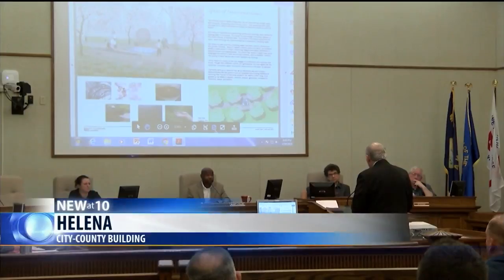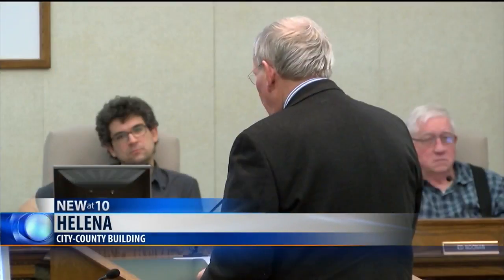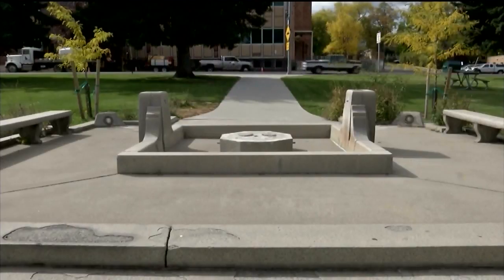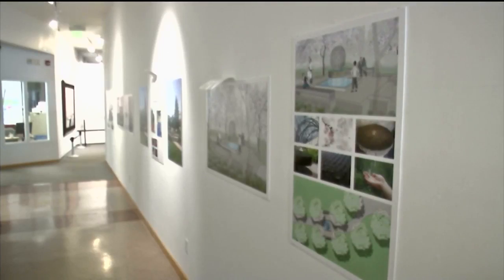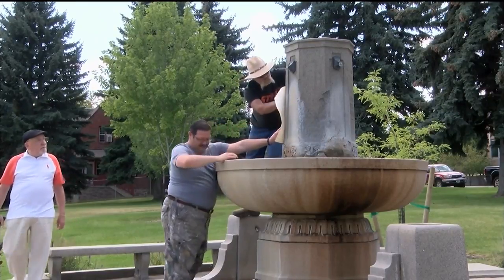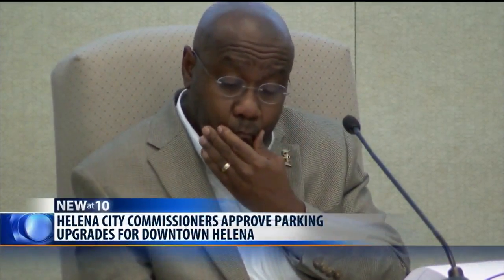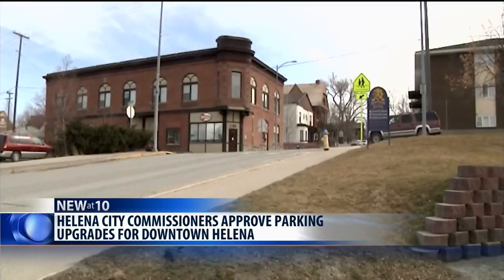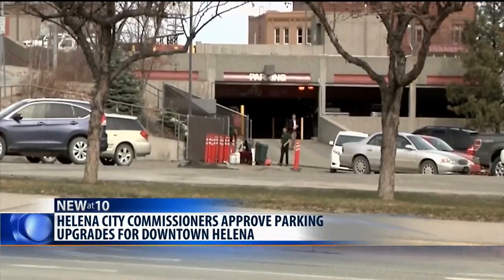Helena City Commission approves donation of new fountain and parking upgrades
Helena city officials are moving forward with the Equity Fountain Project and hope to have it installed by July 2019.